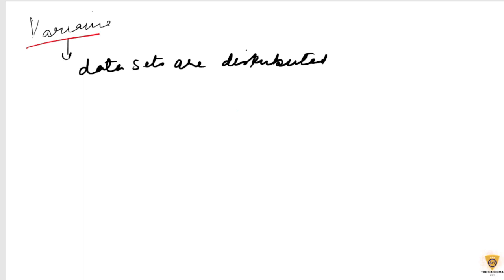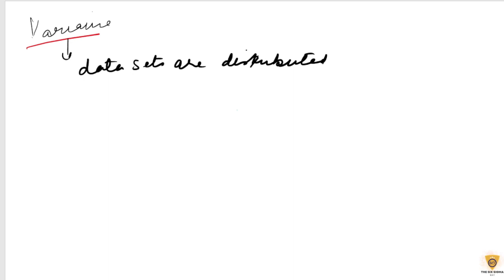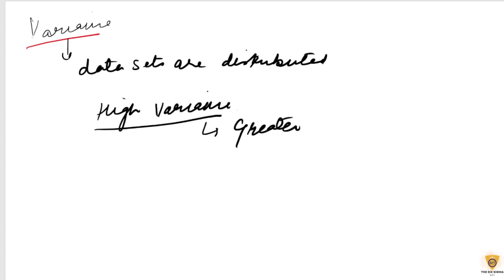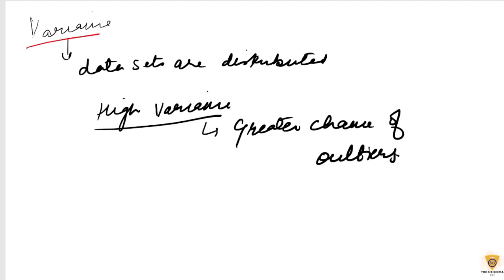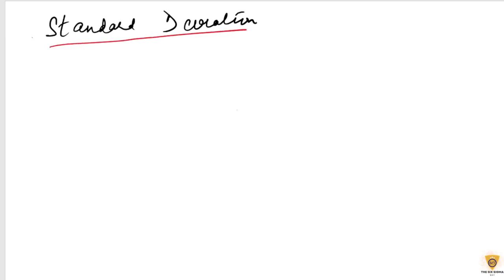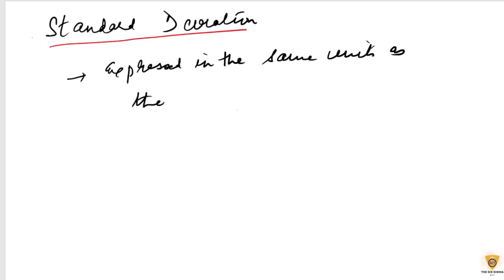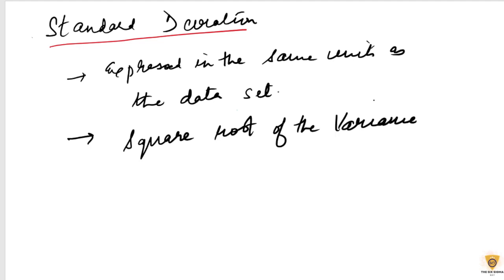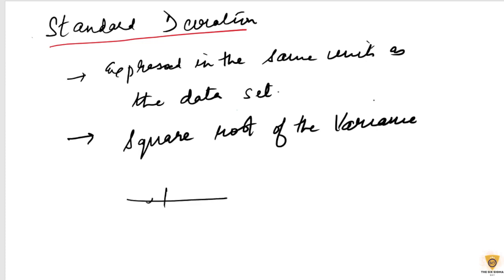Difference between Variance & Standard Deviation | Hindi Tutorial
Hi All, We will discuss the difference between Variance and Standard Deviation.